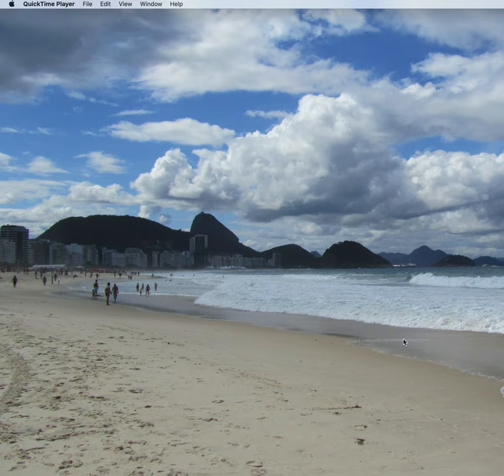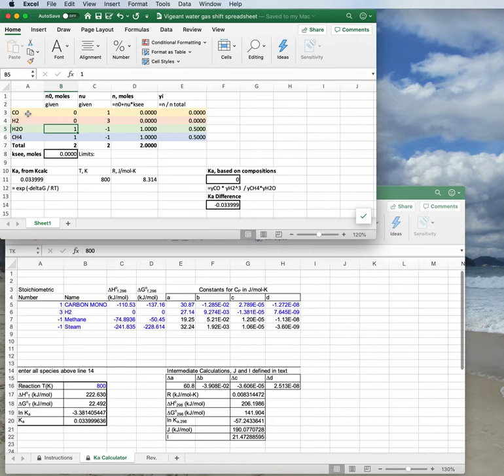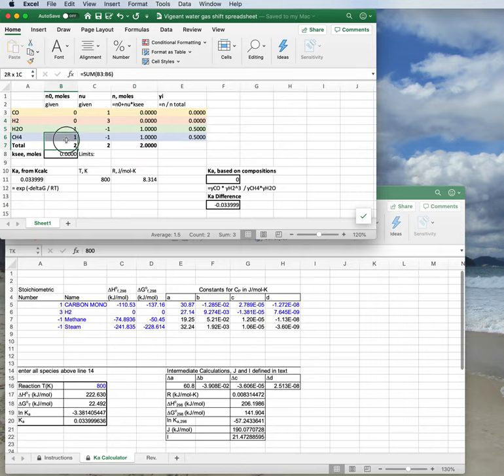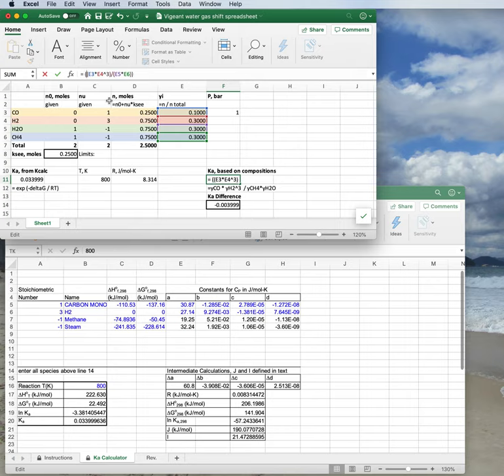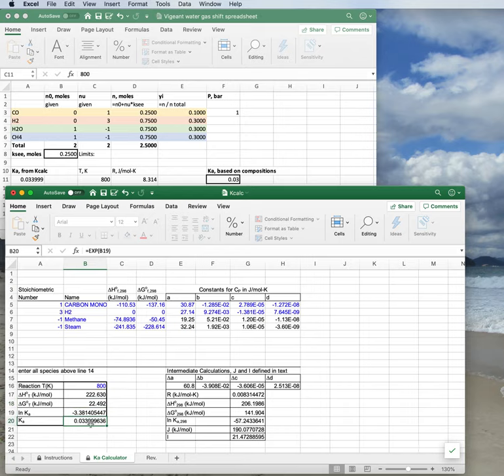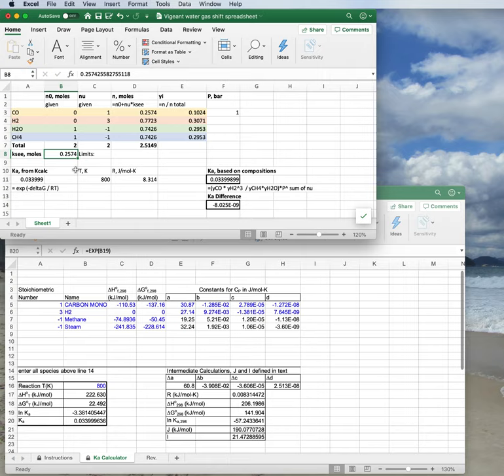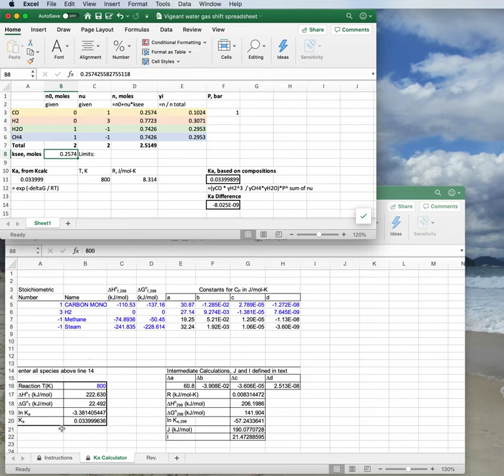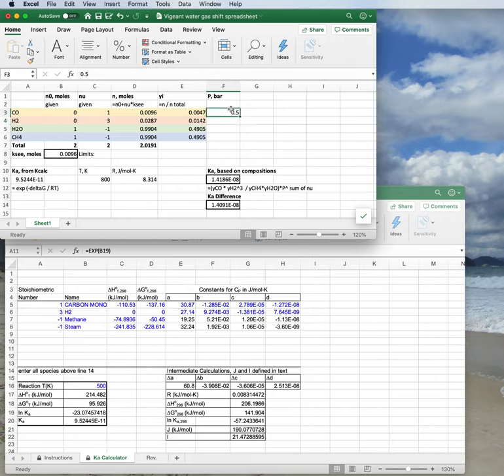Determining ksee from Ka - Chemical Engineering Thermodynamics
Using the van't Hoff equation, you've worked out the equilibrium constant at the desired reaction temperature. Now what? Time to work out the expected equilibrium concentrations of your reactants and products. Showing how to do this for the steam reformation of methane, using Excel.